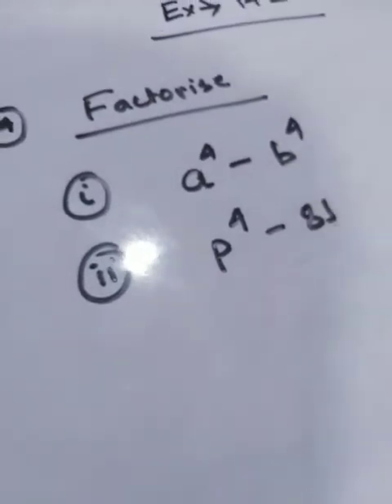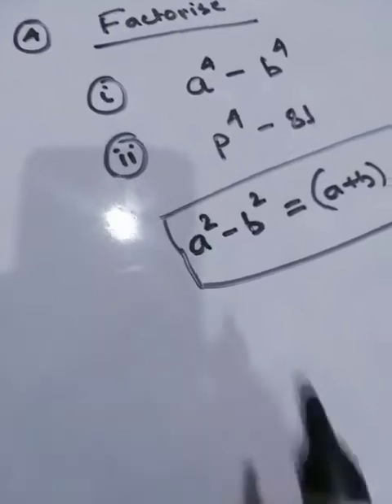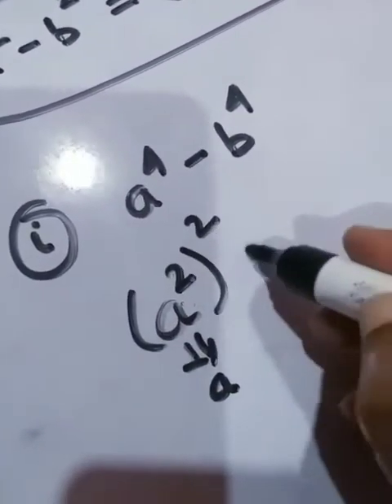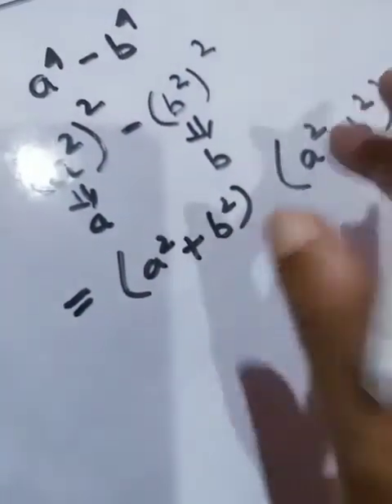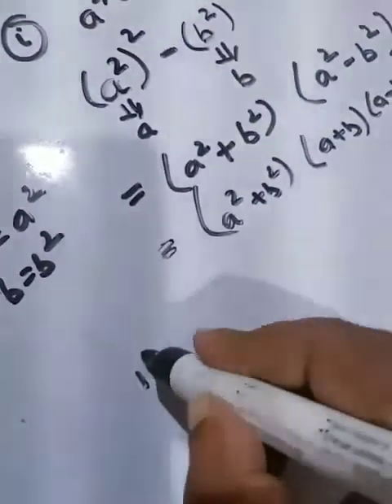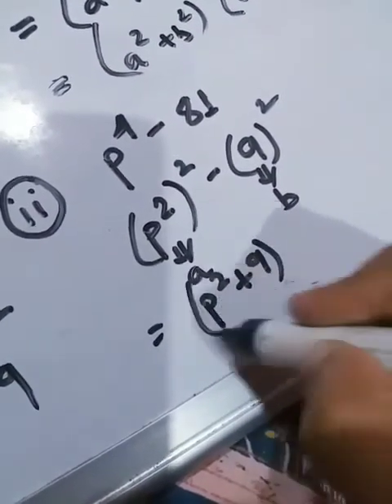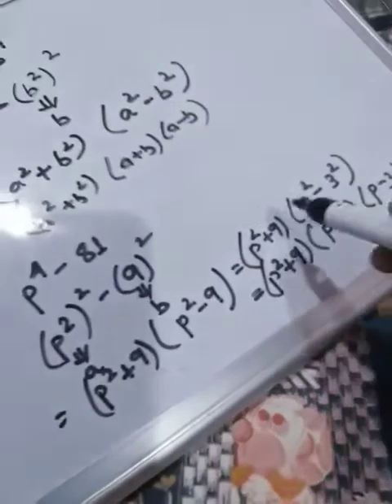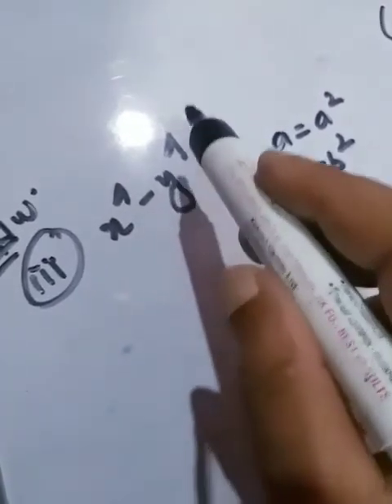Factorisation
Ex 14.3 sum no. 4 i, ii